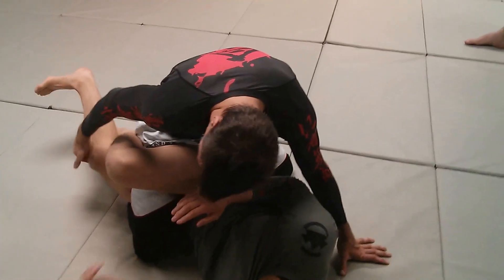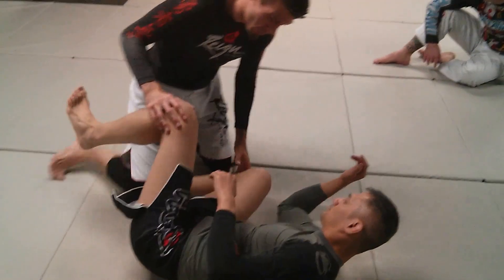Infighting 5050 seminar 8 - Leg Drag Pass Follow Up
For more free BJJ tips, techniques and videos, check out our blog!

Rob Biernacki, BJJ Black Belt and head instructor at Island Top Team in Nanaimo, BC, shows how to complete the Leg Drag Guard Pass.